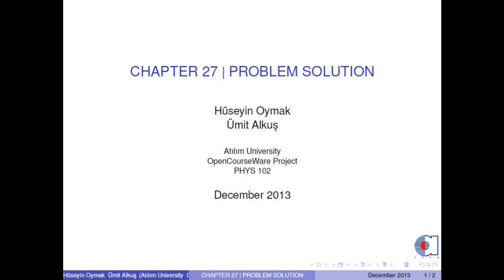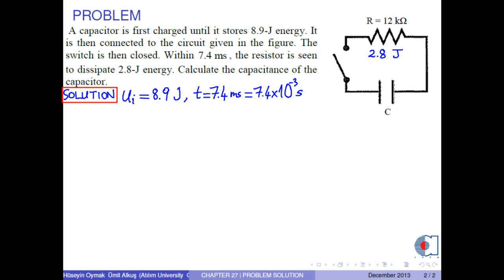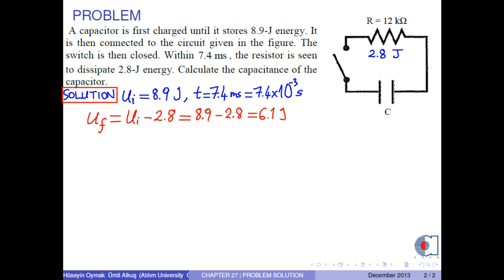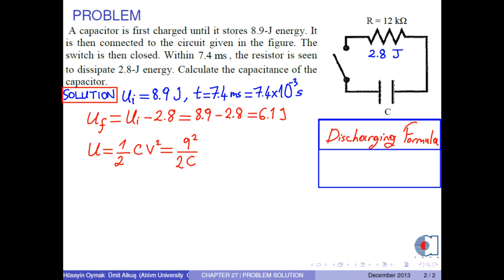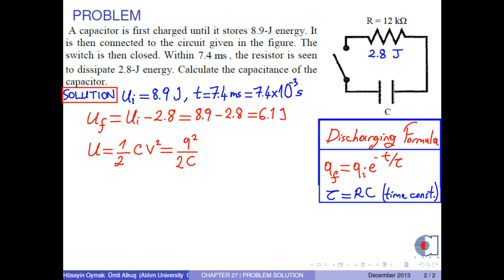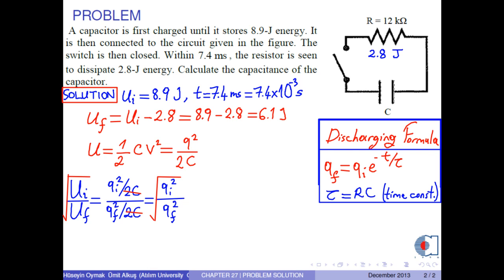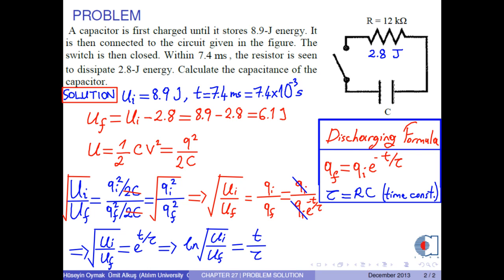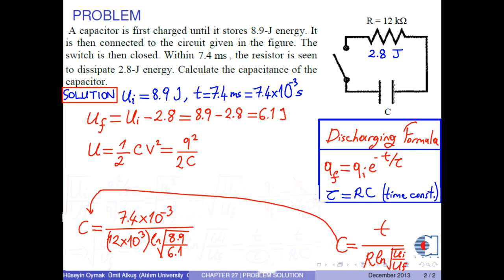chapter 27 problem 03 a discharging capacitor